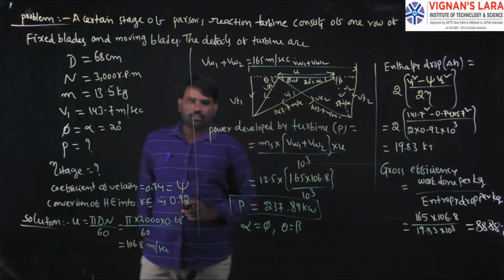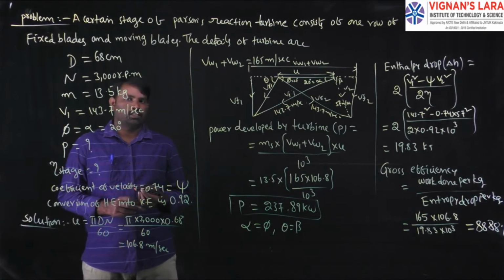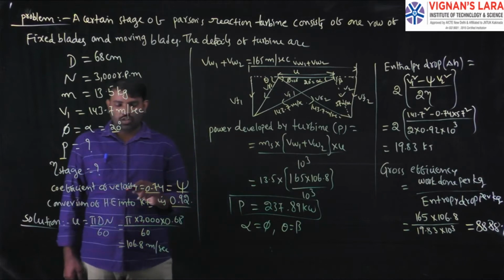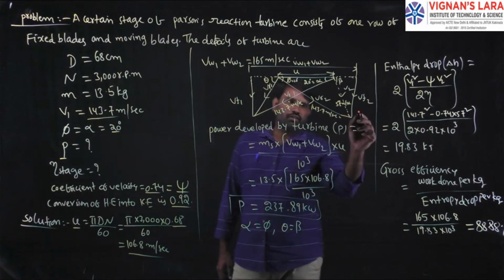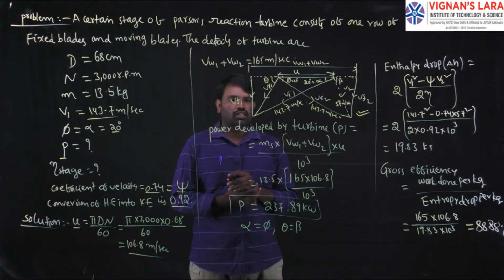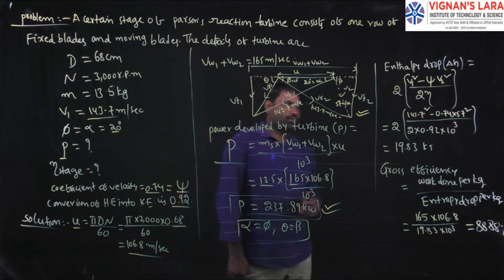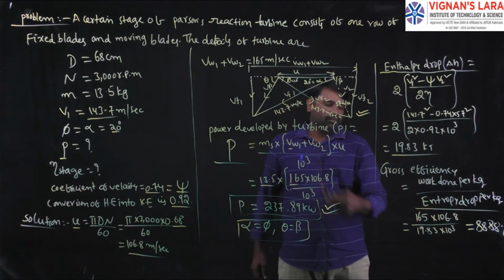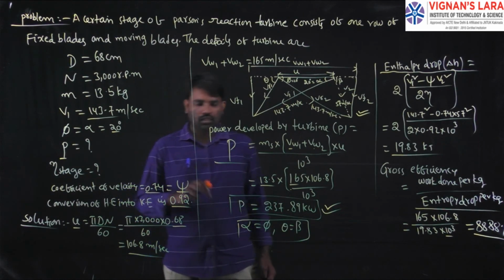ATD Unit 4 Lec 4